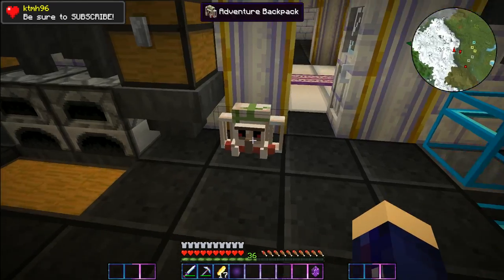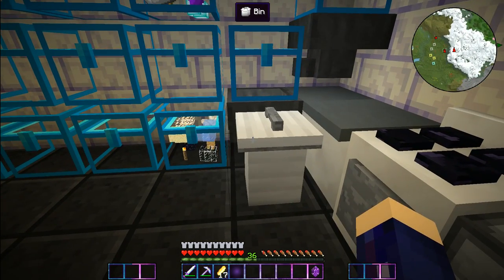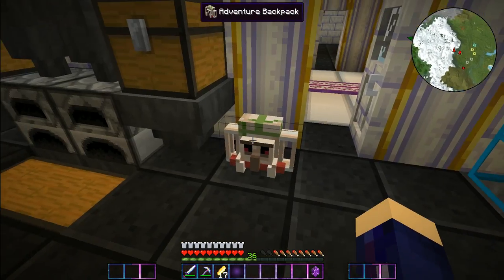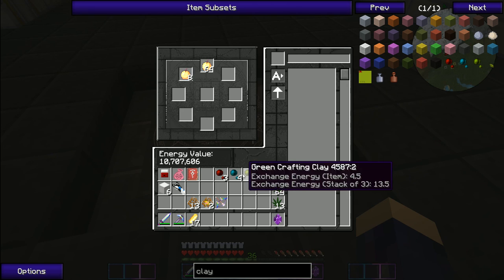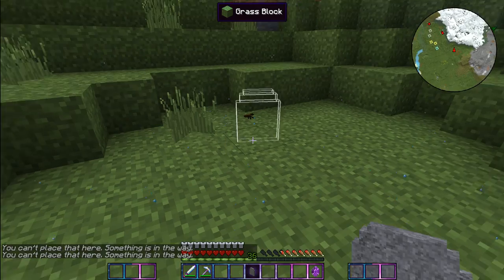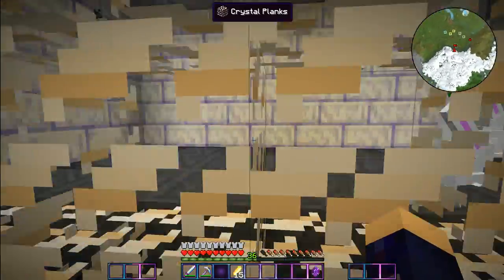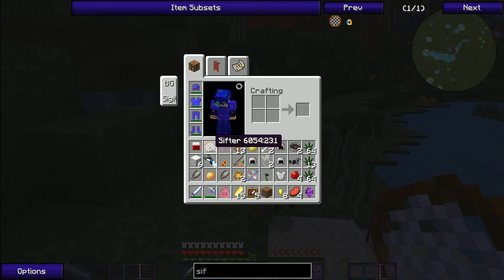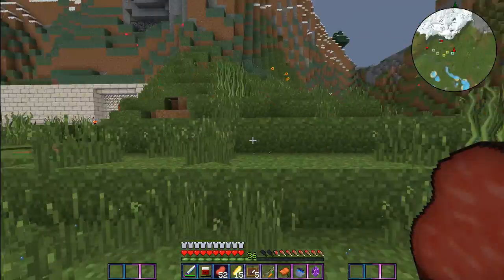PLAYGROUND - Crazy Craft Ep 7 - Modded Minecraft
vvv vvv
click SHOW MORE for links
vvv vvv

Helloooo and welcome back to my description box! If you liked this video give it a big thumbs up.

Channel art by:
Storm